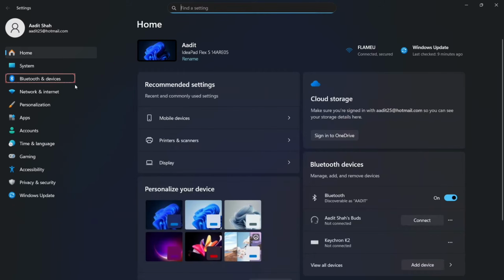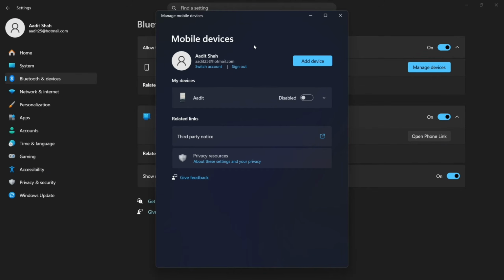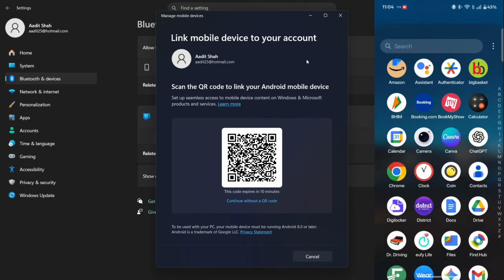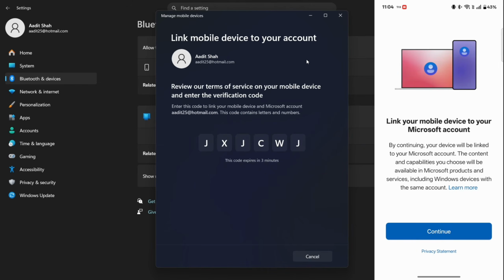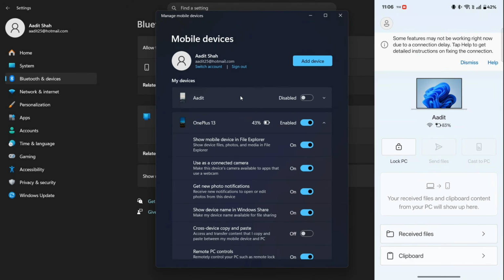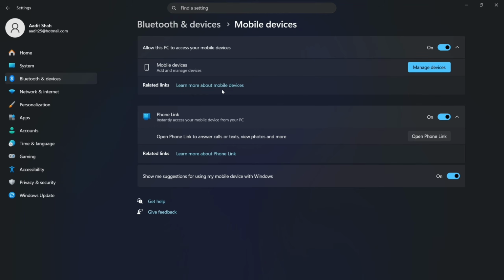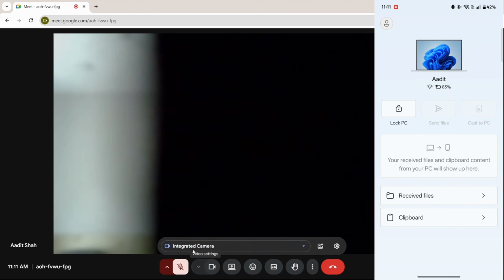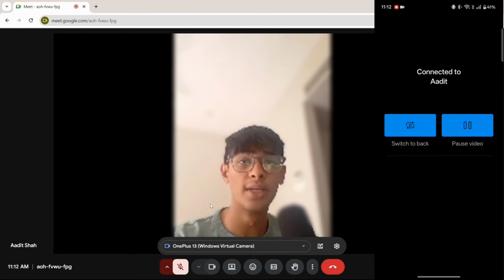How To Use Your Phone As Webcam For PC | Using Phone Link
This video shows you How To Use Your Phone As Webcam For PC

In this video, I’ll show you how to use your Android phone as a webcam for your Windows PC using the Link to Windows app.
You don’t need any third-party apps or cables — it works wirelessly and gives you HD quality video for your meetings, recordings, or live streams!

✨ What You’ll Learn in This Video:
How to connect your Android phone to your PC using Link to Windows
Enable your phone to be used as a webcam
Use your phone camera in apps like Google Meet, Zoom, or Teams
Switch between front and rear cameras
Fix connection issues and Wi-Fi setup tips

This method works for most modern Android phones (especially Samsung and Surface Duo devices) and Windows 11 PCs.
Timestamps:
00:00 – Introduction
00:19 – Connect Phone to PC
01:33 – Enable Setting